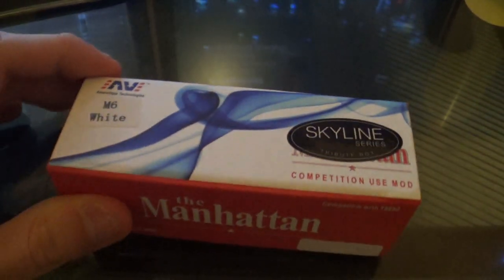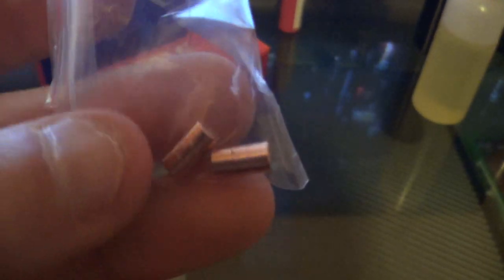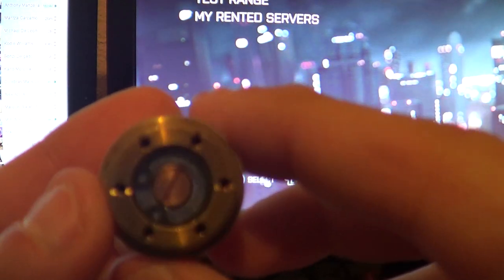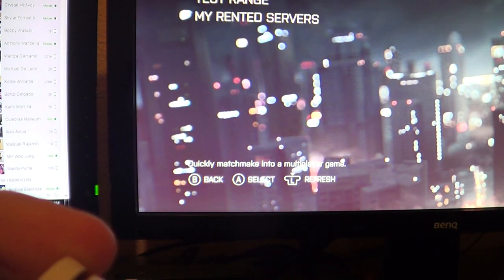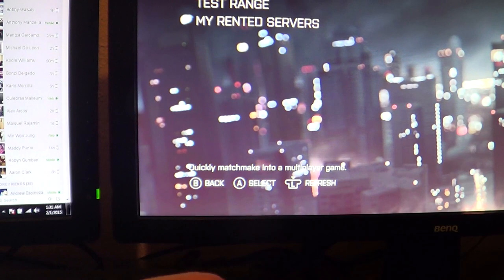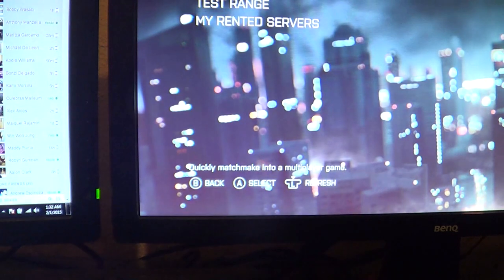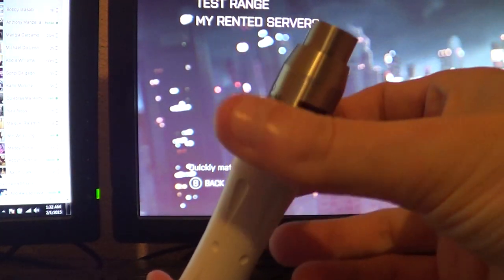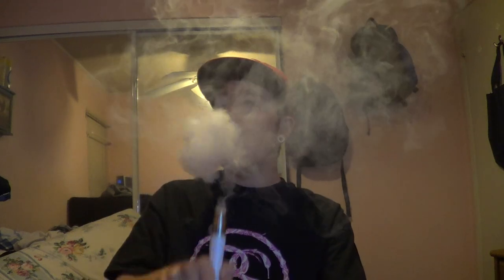Ameravape Skyline M6 (bright white edition) Mod review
quick review on the skyline m6 by ameravape